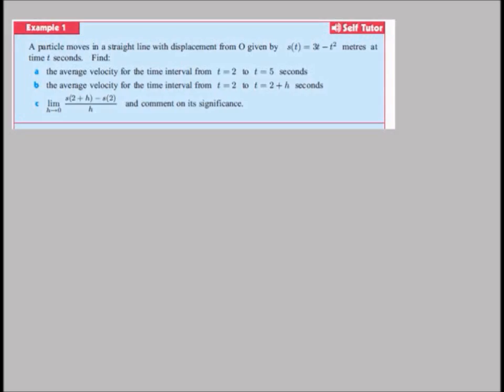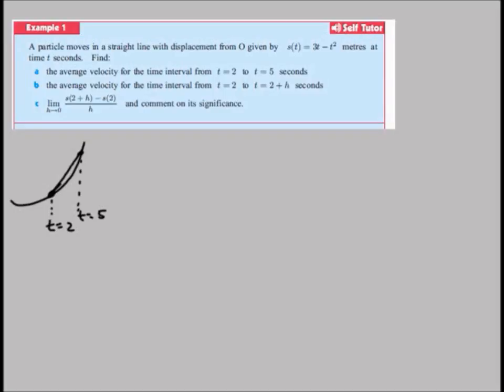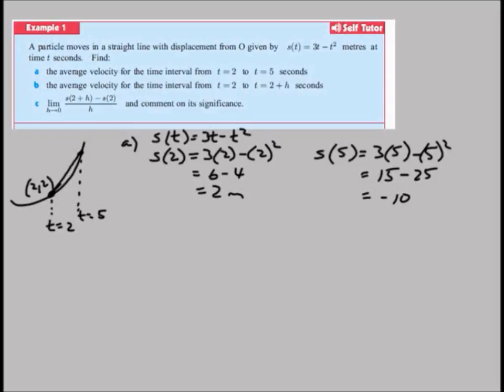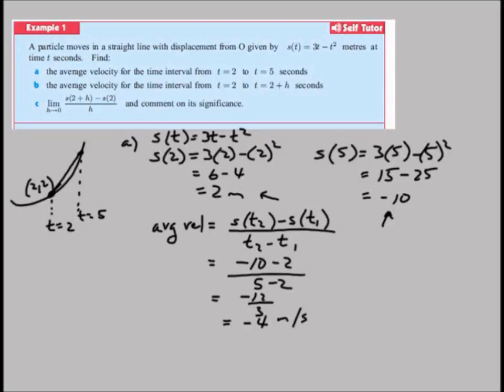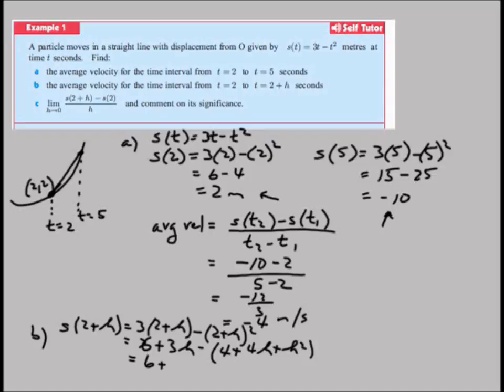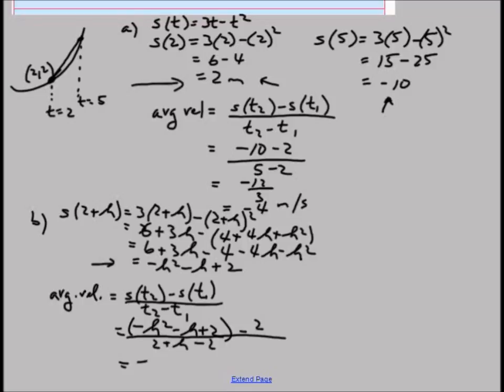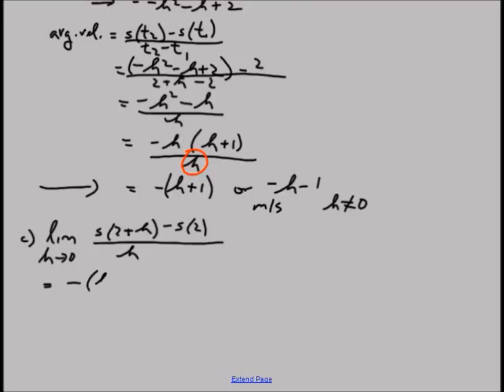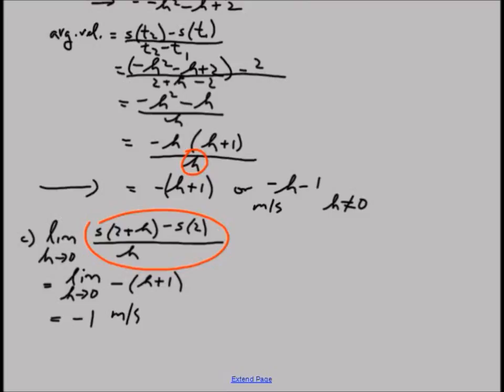Wk 5 Vid 3 Example 1 from 17A